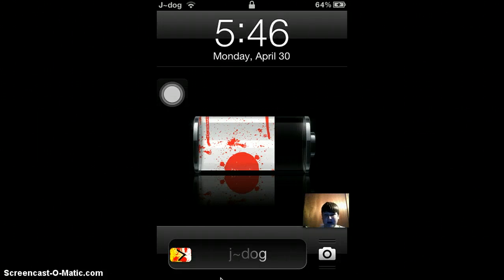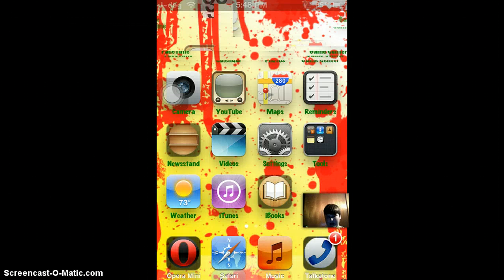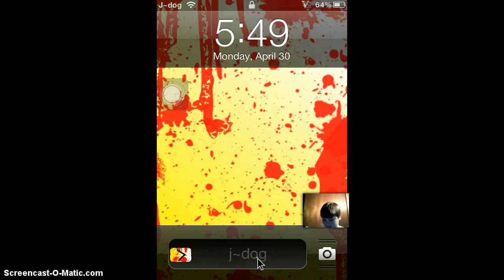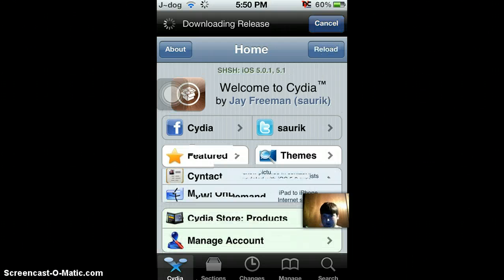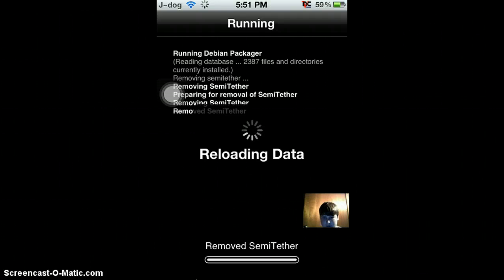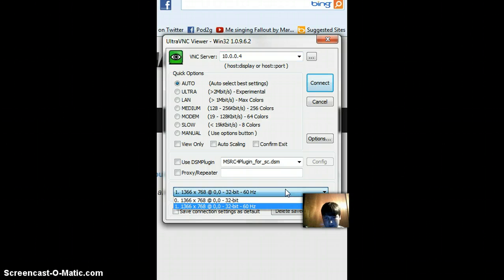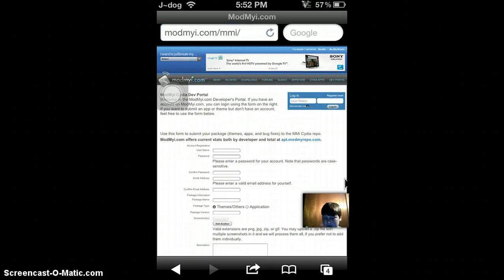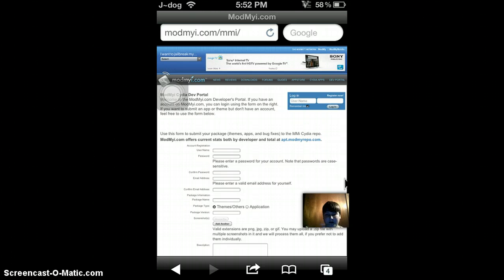How to fix safari crash on ios 5.1 tethered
In this 4:00 video i show you how to remvoe semitether on ios 5.1, because this program is causing safari to crash.